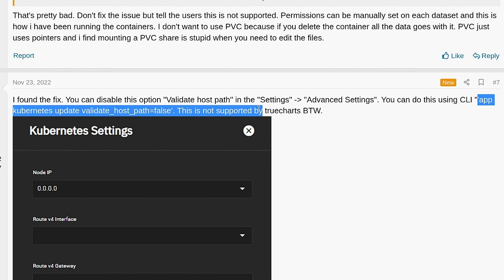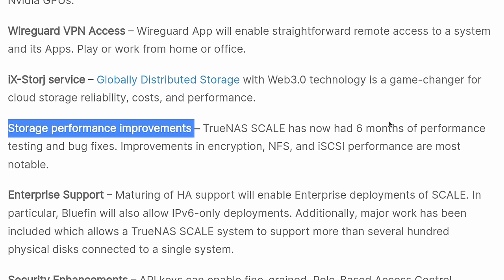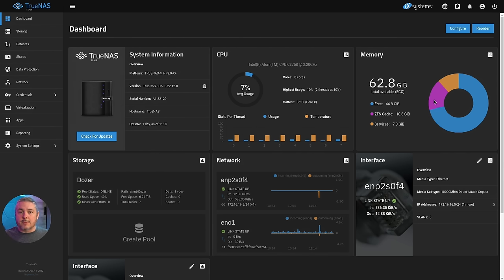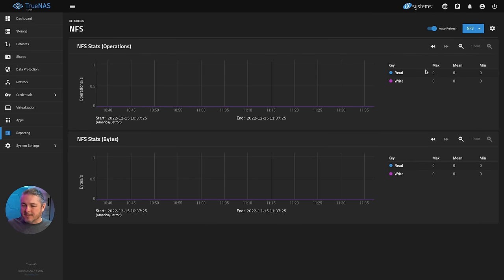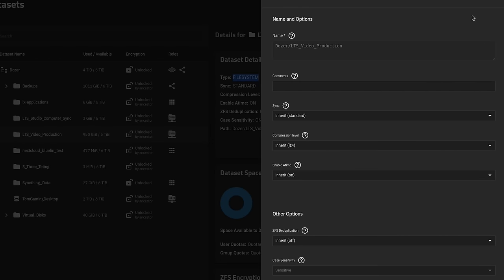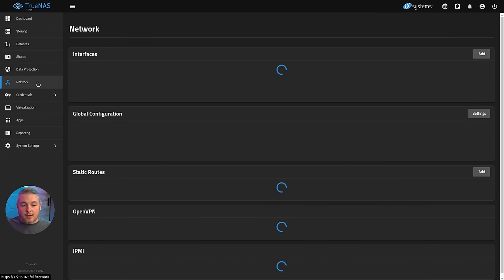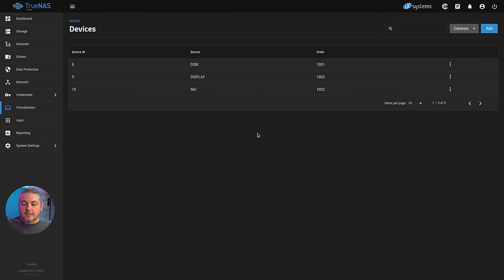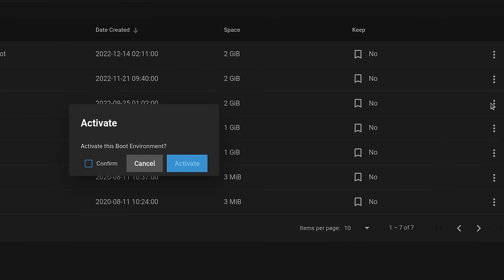TrueNAS SCALE 22.12.0 Bluefin Is a Whale of an Update! 🐟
TrueNAS SCALE Beta vs TrueNAS CORE Performance Comparison

⏱️ Timestamps ⏱️
00:00 TrueNAS Scale Bluefin 22.12
00:39 Virtual Machine Network Bridge
01:20 TrueNAS Scale Apps Not Starting After Update
01:49 Notable Changes
04:04 Ui Updates
04:28 ZFS ARC in Linux
06:08 Reporting Changes
06:56 Storage Dashboard Changes
09:30 ZFS Replication Compatibility
11:06 Virtualization
12:04 Applications